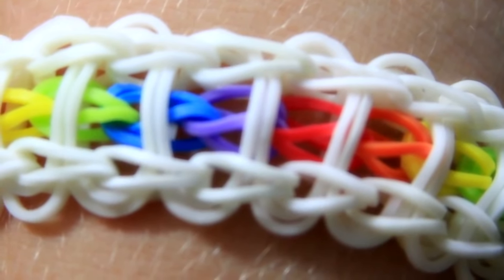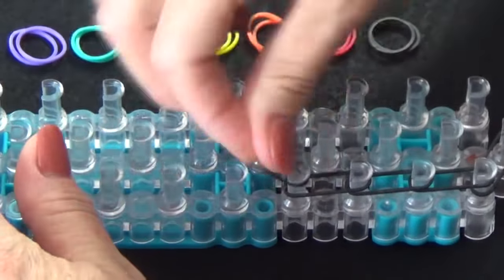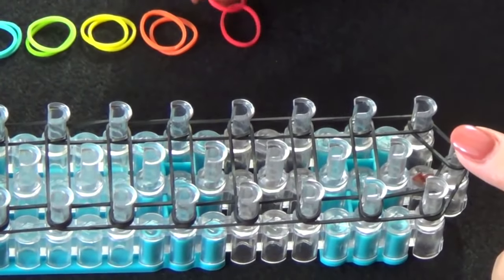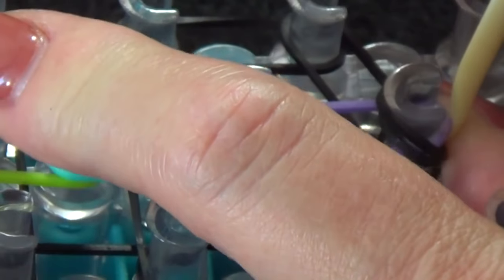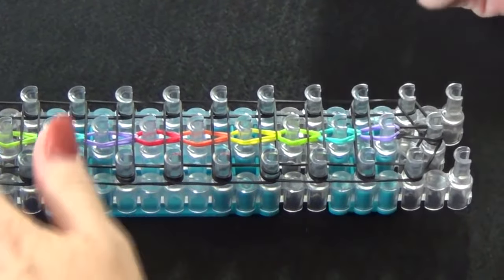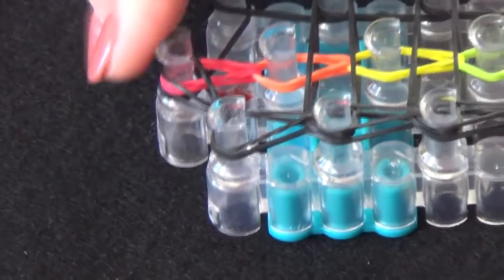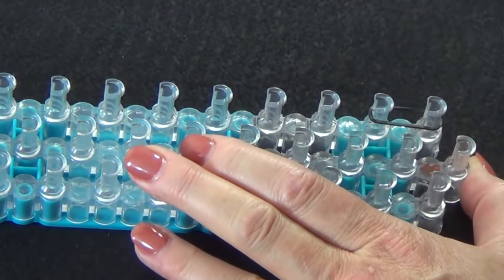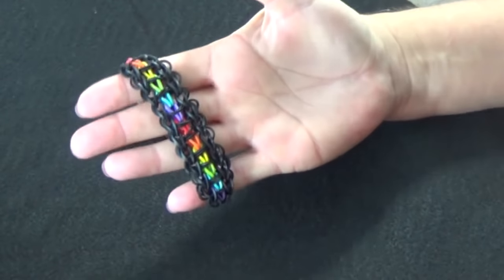Rainbow Ladder Rainbow Loom Bracelet Tutorial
Learn how to make a Rainbow Ladder Bracelet using the Rainbow Loom.